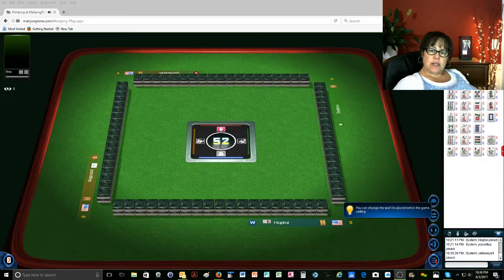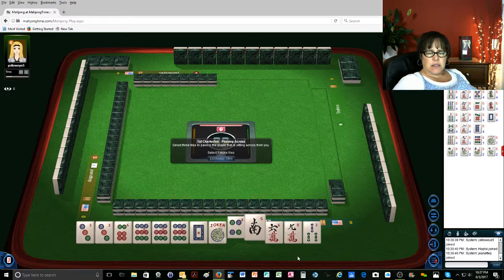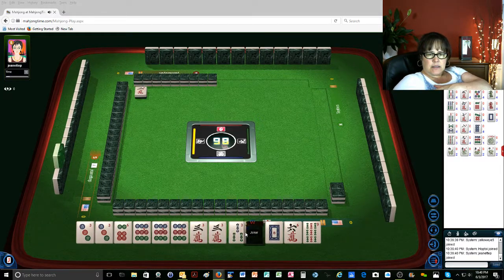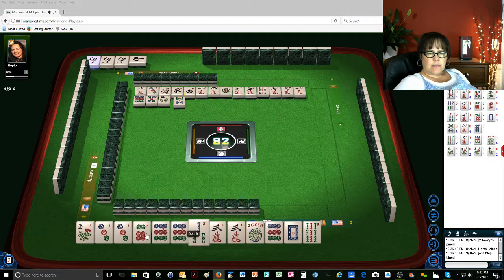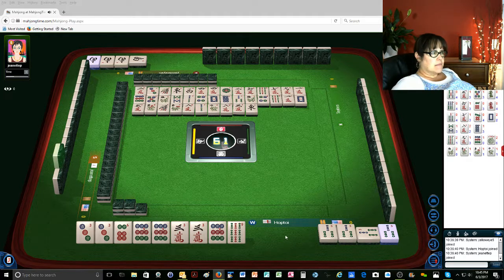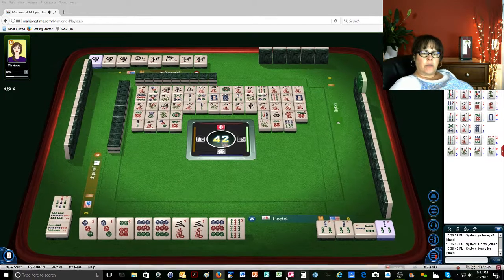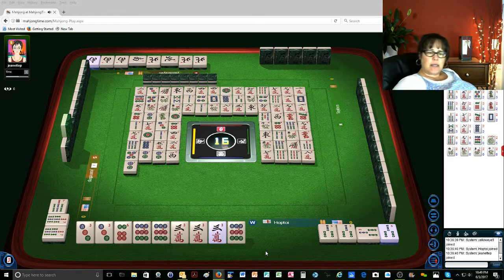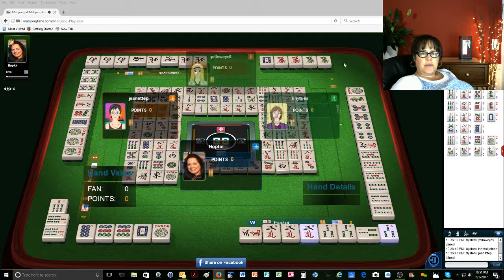National Mah Jongg League 2017 369 switch to defense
Mahjong Time game-play with commentary for National Mah Jongg League style.

You can learn how to play American mahjong too!  Here is a link to the lesson

This would not only help me continue to create content that interests you but it would help others find this channel!